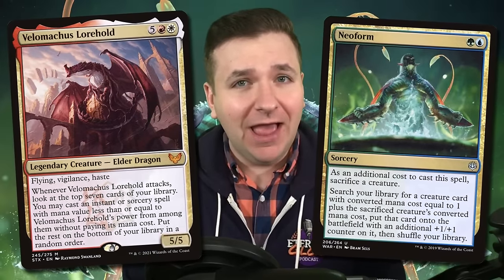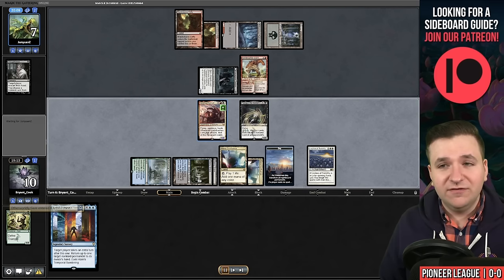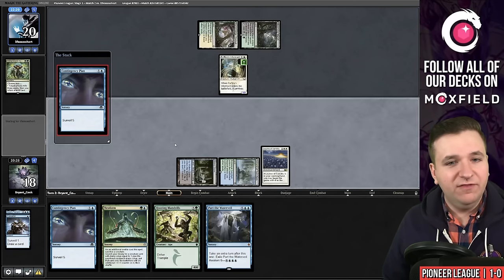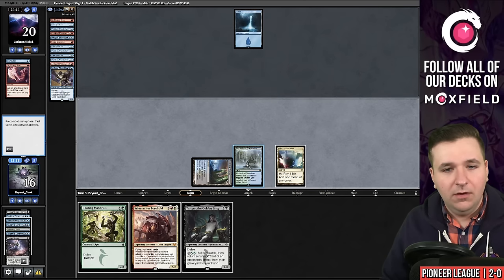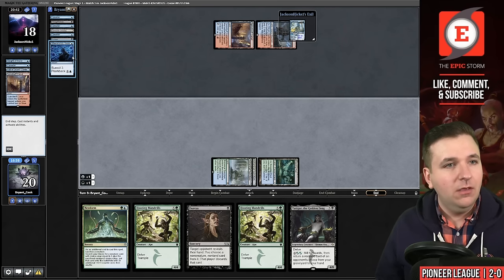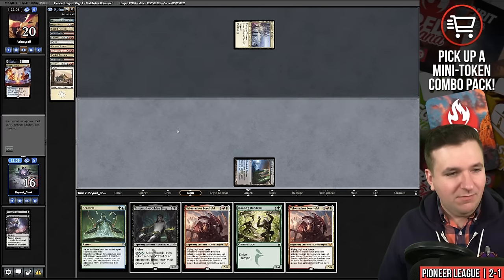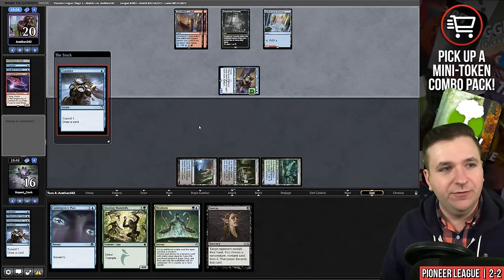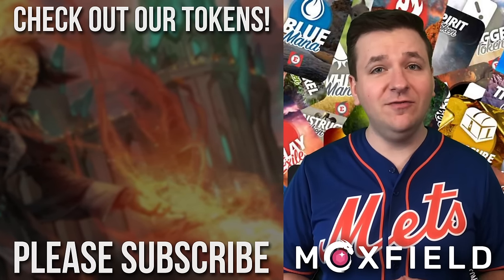TURN 3 WIN IN PIONEER! Velomachus Lorehold + Neoform + Taking Extra Turns | Magic: The Gathering MTG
Bryant Cook plays Neoform Combo in a Pioneer League on Magic: The Gathering Online! These matches were played on: 12/29/22

Neoform is a Turn 3 win deck that uses delve creatures such as Hooting Mandrills or Tasigur, the Golden Fang to put an expensive creature onto the battlefield to sacrifice to Neoform. We accelerate into these delve threats with a package of blue cards that includes Otherworldly Gaze, Strategic Planning, Taigam's Scheming, and Contingency Plan.

These blue cards mean that we can often cast our delve threats on the third turn and on that same turn play Neoform to put Elder Dragon Velomachus Lorehold onto the battlefield. We then attack with Velomachus Lorehold and use the trigger to find our Time Walk effects such as Karn's Temporal Sundering or Part the Waterveil. On our additional turn, we can use those blue effects to stack additional Time Walks on top of our library until the opponent is dead. If you're a fan of Taking Extra Turns, you'll love this deck!

00:00 — Intro
00:15 — Deck Tech
02:22 — Round 1 vs. JunyuanZ with Rakdos Midrange
07:14 — Round 2 vs. lifexsoxshort with Abzan Greasefang
16:38 — Round 3 vs. JacksonHicks1 with Izzet Phoenix
27:33 — Round 4 vs. Robmyself with Quintorius Kand Combo
30:41 — Round 5 vs. Arathen342 with Temur Phoenix
40:26 — Wrap-up